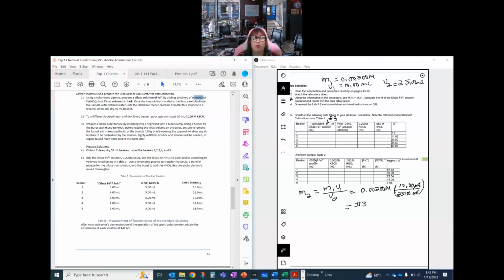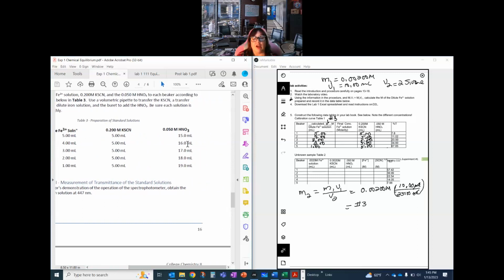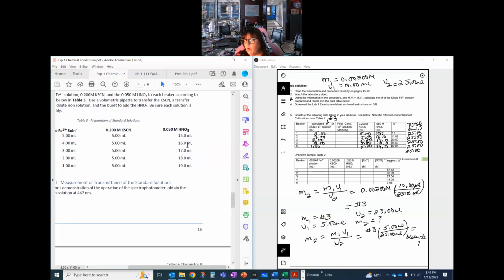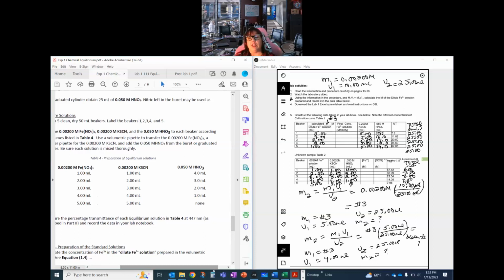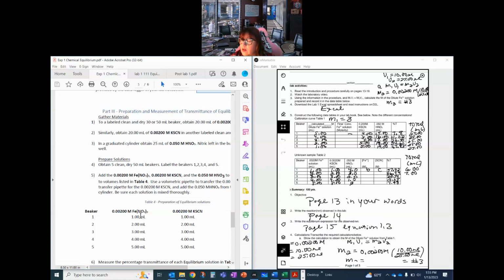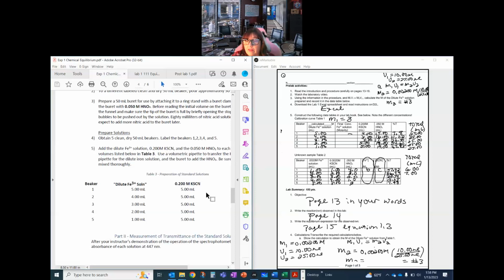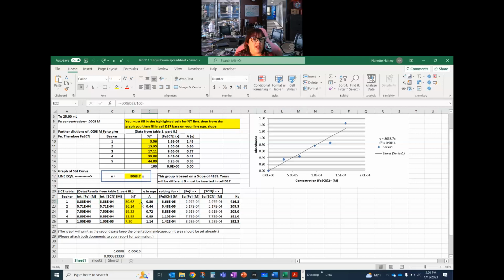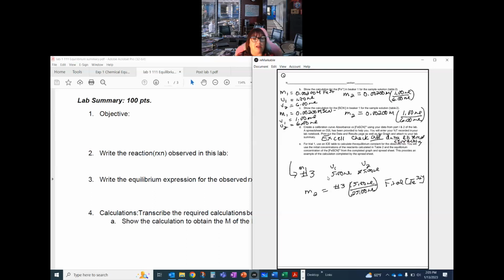Chemical Equilibrium Summary